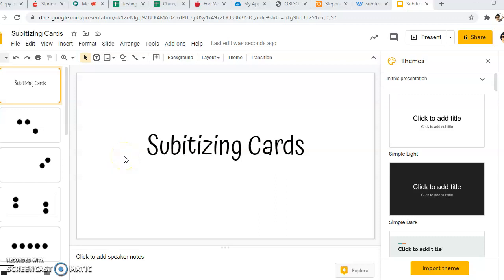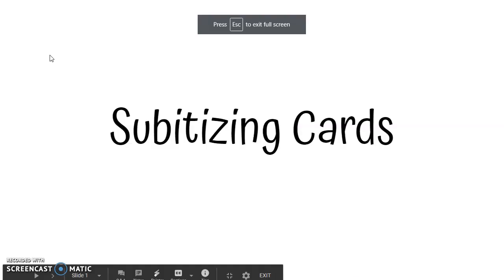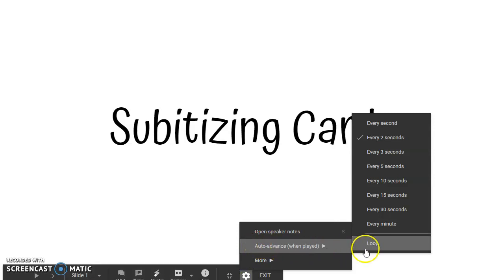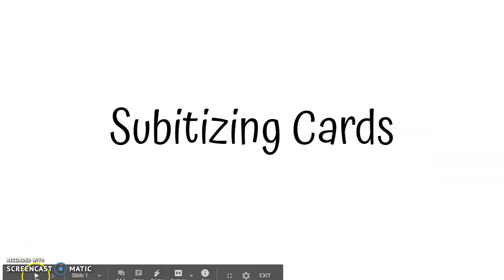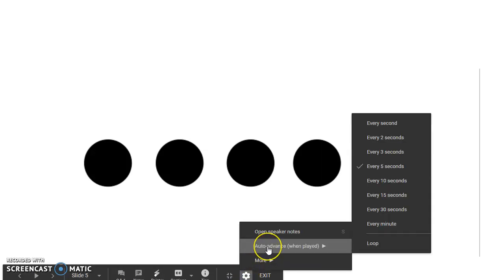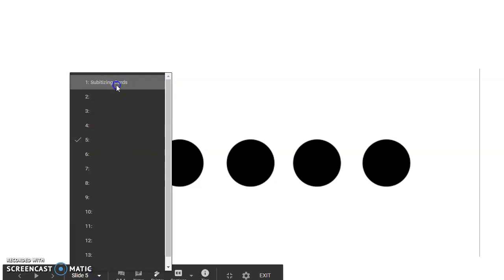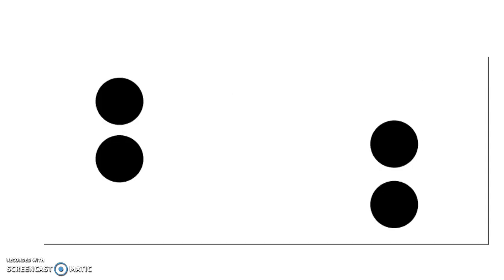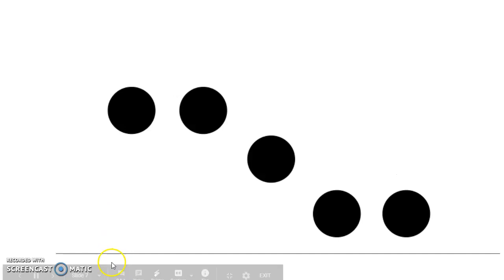Subitizing Cards Instructions